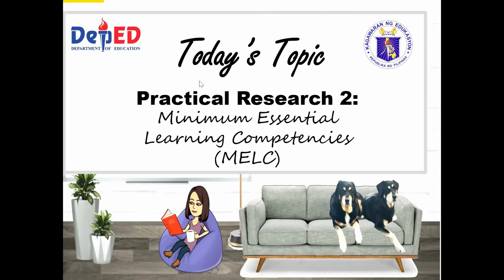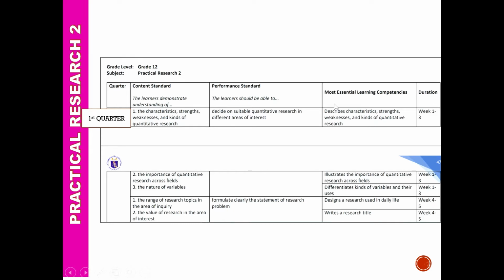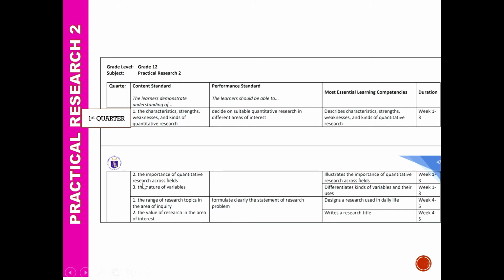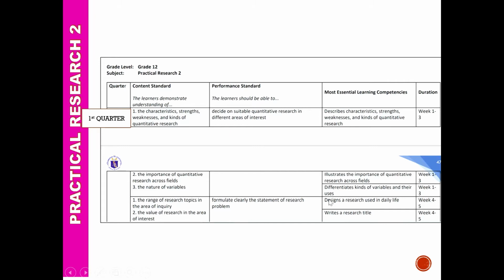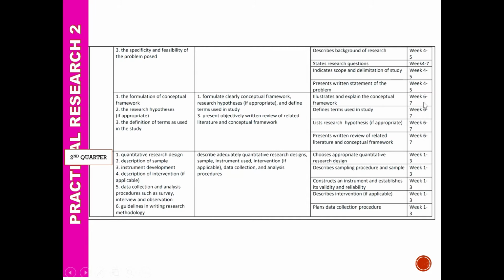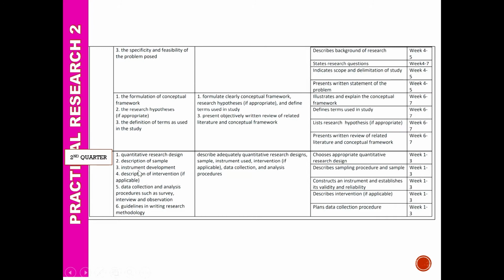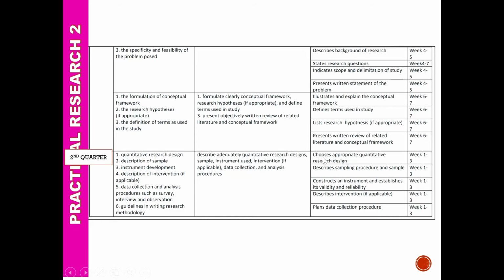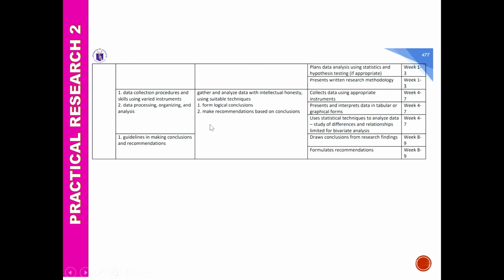PRACTICAL RESEARCH 2 SHS GRADE 11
ANO BA ANG PAG-AARALAN NATIN SA PRACTICAL RESEARCH 2 ?